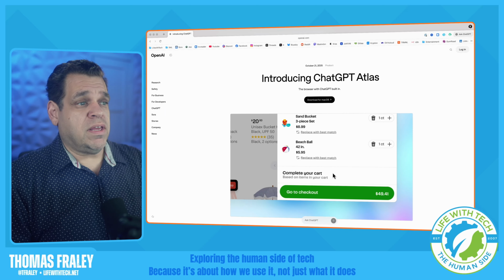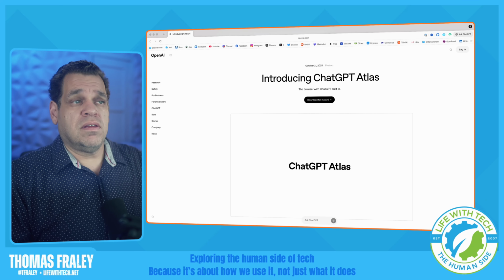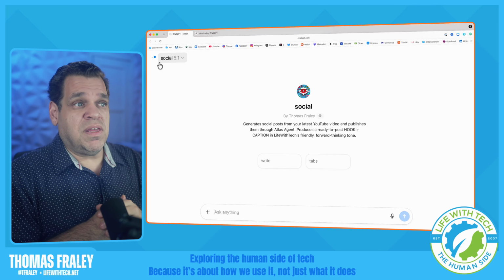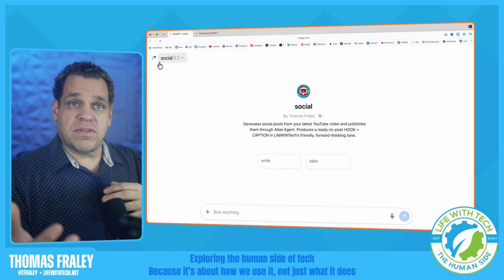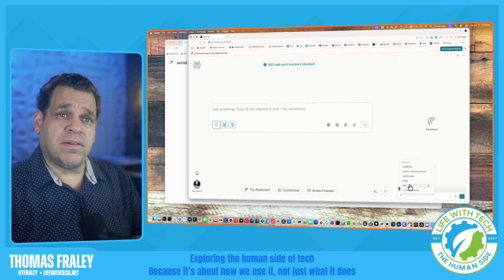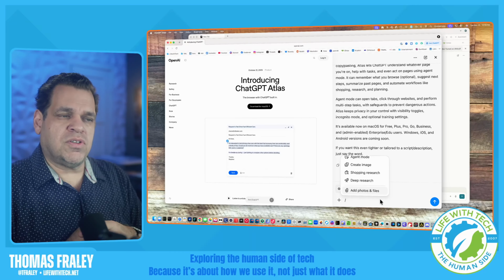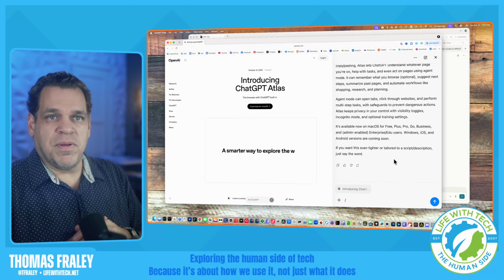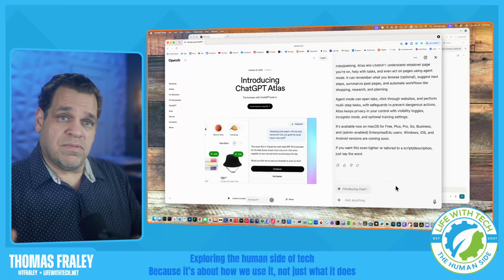Slash Commands Are Gone… and the Gap Between Comet & Atlas Just Got Bigger.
Slash commands disappearing from Atlas is a bigger deal than most people realize. In this stream, I break down exactly what changed, why it matters, and how this update widens the gap between Atlas and Comet for anyone relying on power-user workflows.

We walk through the update, test what’s missing, compare agent behavior, talk through token limitations, and look at why Comet continues to pull ahead — especially for local agent execution. If you updated Atlas today and suddenly couldn’t find your shortcuts… you’re not alone.

✨ Here’s what we cover:
🟠 What Atlas removed and why it matters
🟠 How slash commands worked before
🟠 Why shortcuts + GPT actions are crucial for workflows
🟠 Cloud agents vs local agents (Atlas vs Comet)
🟠 The 20-token limit and why Atlas burns through them
🟠 Where Atlas still shines… and where it doesn’t
🟠 The surprising differences between Comet, DIA, and Atlas
🟠 Whether this update is a rebuild, a regression, or both

💬 Question for you:
Did you rely on slash commands in your workflow?
Have you moved to Comet or stuck with Atlas?
I’m curious how this update hits your setup.

⏱️ Chapters
00:00 — Opening thoughts: Atlas updates and first impressions
00:36 — How Atlas is built (Chromium brain, custom body)
01:00 — Why Atlas is unlikely to come to Windows/Android
01:13 — The feature that was removed
01:20 — Demo: Using Ask ChatGPT inside Atlas
01:41 — Slash commands used to show all your GPTs
01:59 — How shortcuts worked (Comet vs Atlas)
02:13 — Agents interacting with the active webpage
02:35 — Slash-triggered summaries and instructions
02:46 — GPT-based shortcuts in Atlas
02:53 — OpenAI ecosystem advantages
03:31 — Why removing shortcuts with no replacement is concerning
03:35 — Sidebar GPT list demonstration
03:46 — Running custom GPTs (Brew Buddy example)
04:14 — Social media automation GPT example
04:34 — Creating titles & posts automatically
05:08 — Big difference between Atlas and Comet
05:11 — Cloud agents vs local agents
05:27 — Why Atlas burns through tokens
05:47 — How local agent execution works in Comet
06:11 — Hoping Atlas would close the gap
06:45 — Why OpenAI may be restricted vs Comet
07:01 — Opening Comet for comparison
07:07 — Demo: Comet’s slash menu working
07:37 — Editing saved instructions in Comet
07:52 — Why removing shortcuts is a step backward
08:14 — Why Thomas hesitates to leave OpenAI
08:30 — Considering canceling OpenAI subscription
08:36 — Comet handling tasks Atlas can’t
09:09 — Token limitations make Atlas unsustainable
09:30 — Comparing to DIA Browser
09:48 — For anyone confused after updating Atlas
10:00 — Do you miss this feature?
10:06 — Asking viewers about removed features
10:16 — How are you using Atlas today?
10:48 — Closing thoughts